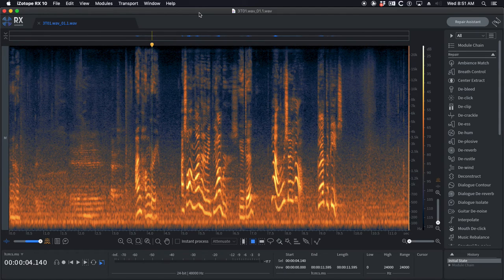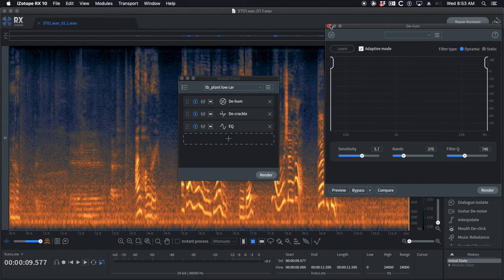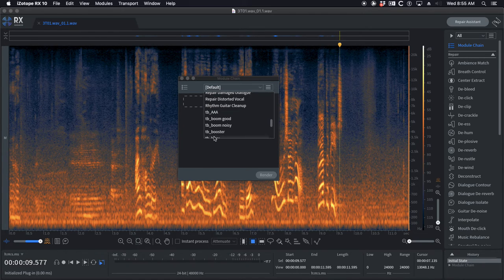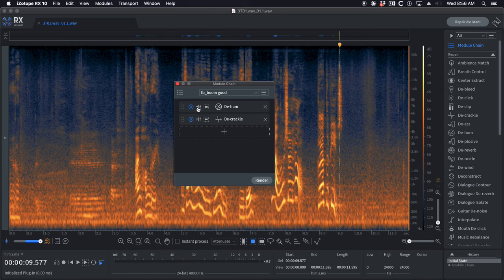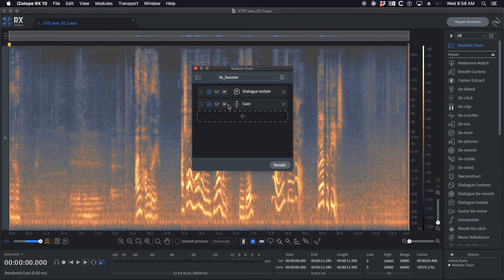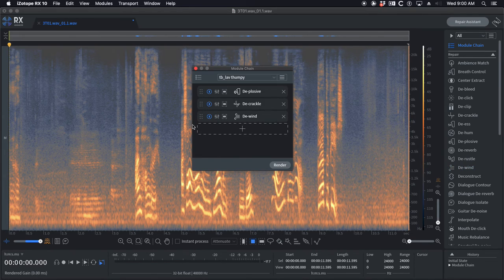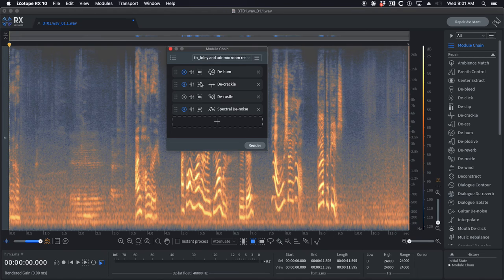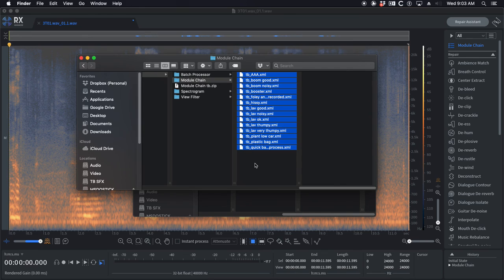iZotope RX Advanced Dialogue Cleanup Tutorial - Module Chains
Izotope RX's Module Chains are a great way to speed up dialogue cleanup. Here is a tutorial and walkthrough of how I use them on fast turnaround projects.